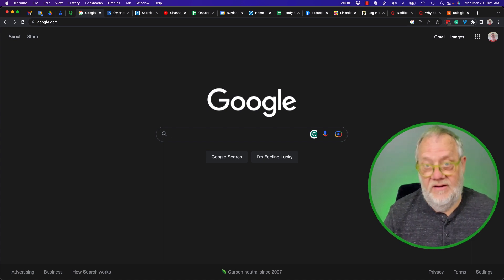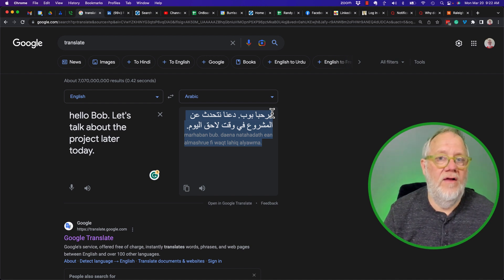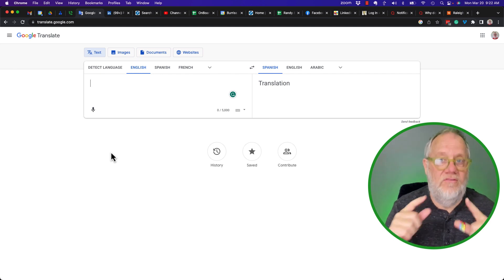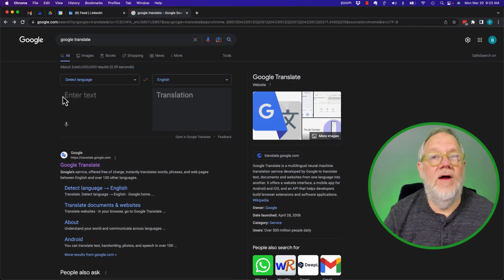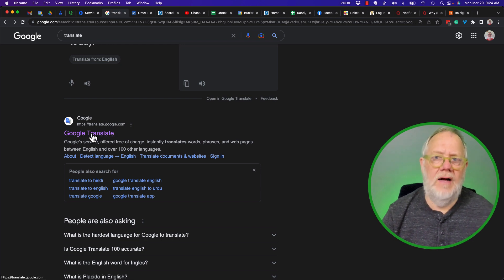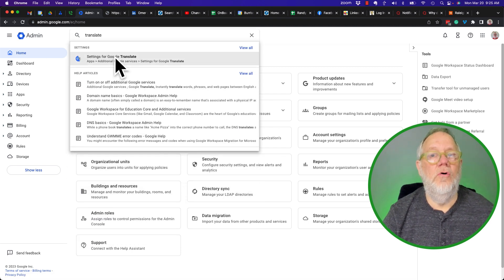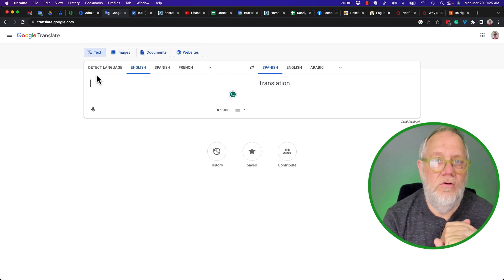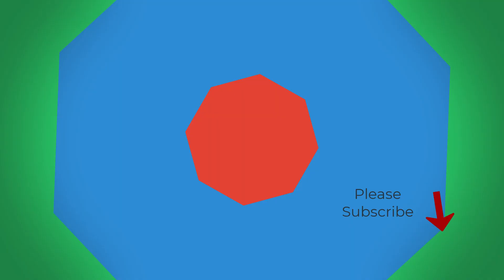How do I access Google Translate with my Google Workspace Account?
I demonstrate a work around to access Google Translate if your Admin has disabled access in the Google Workspace account